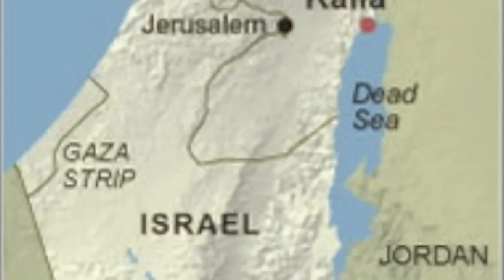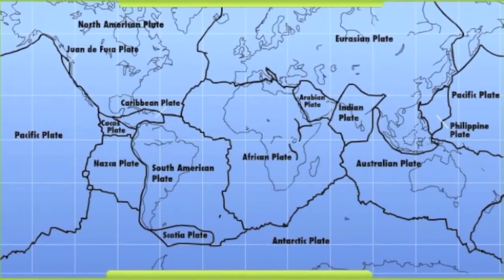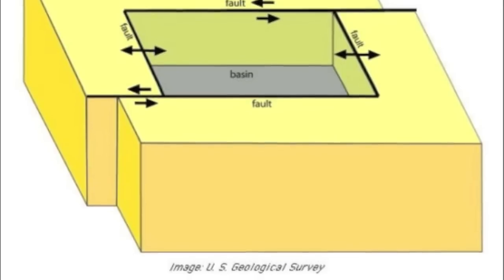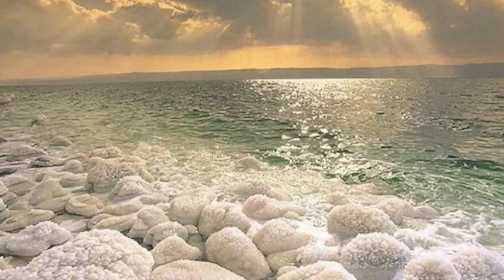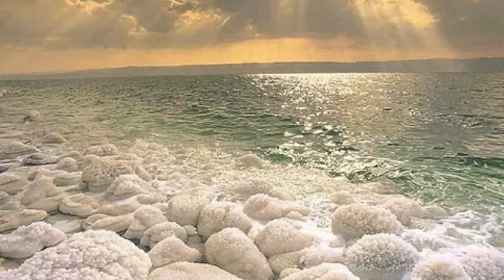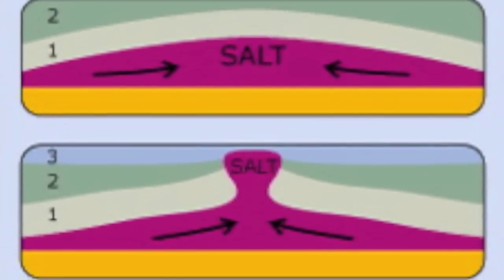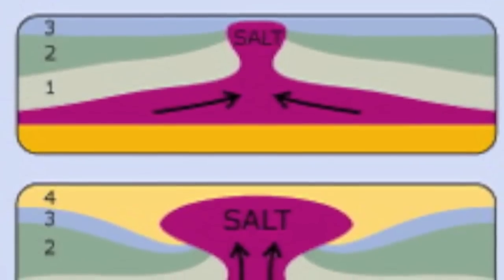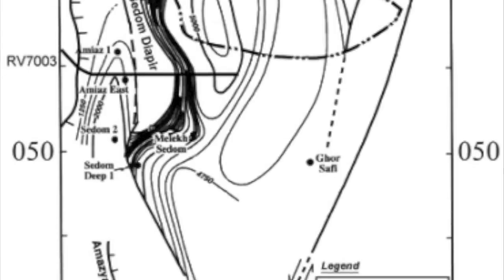Dead Sea Geology Video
Video for "How the Earth Works" Geology Class. I do not own the pictures. Please see the end of the video for works cited and picture sources. Made in iMovie.